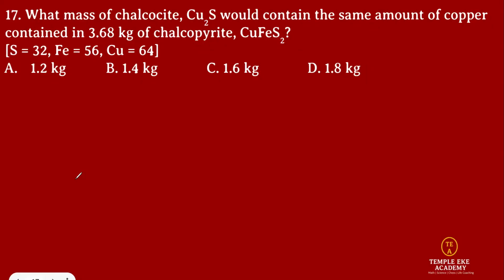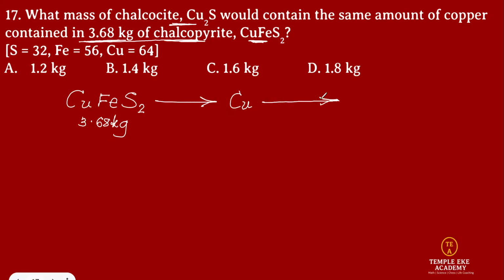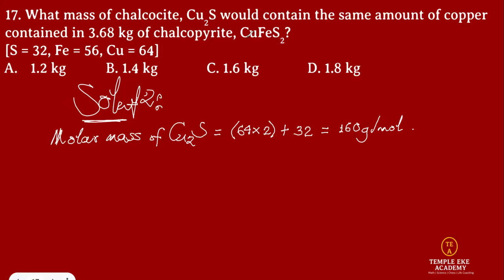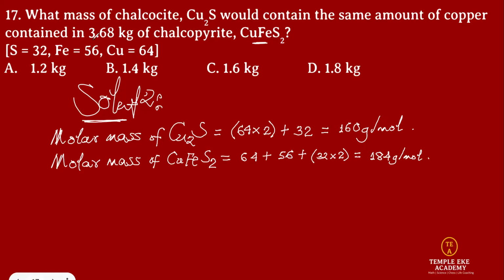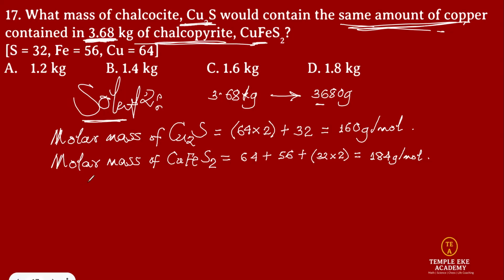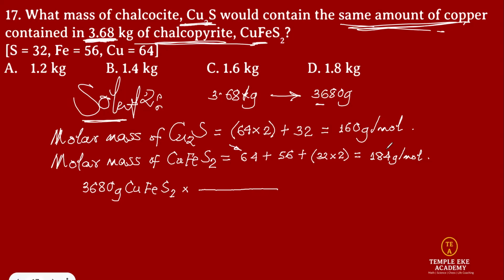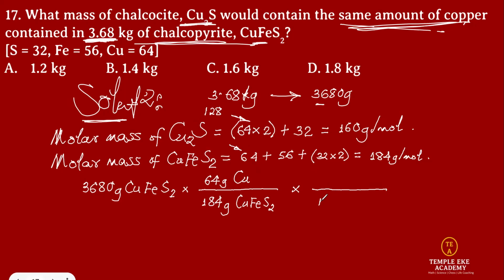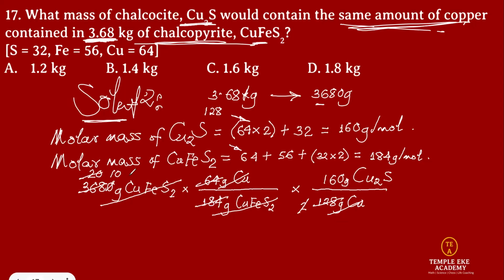How to Calculate the Mass of an Element Contained in a Given Mass of a Compound.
This video shows how to calculate the mass of an element contained in a given mass of a compound.
It provides the learner with a detailed step-by-step analysis of the stages involved in the calculation.
This is an important aspect of Chemical Composition Stoichiometry. This video is suitable for students taking examinations such as the SAT, IGCSE, GCSE, AP, A-Level, IB, MCAT, UCAT, GAMSAT, GRE, WASSCE, and UTME. Also suitable for middle and high school students.